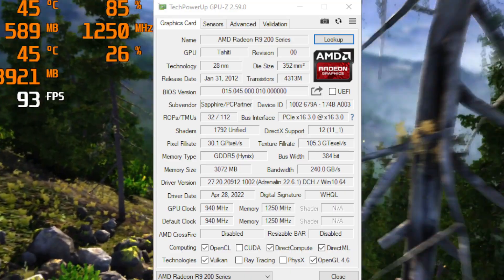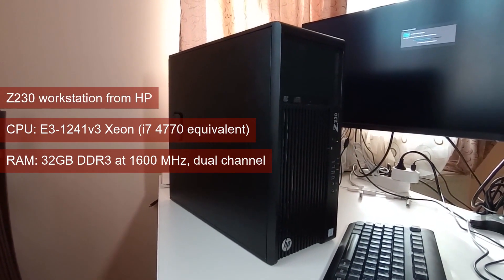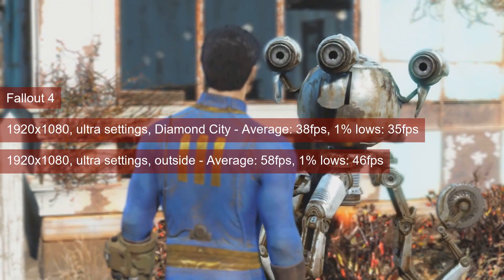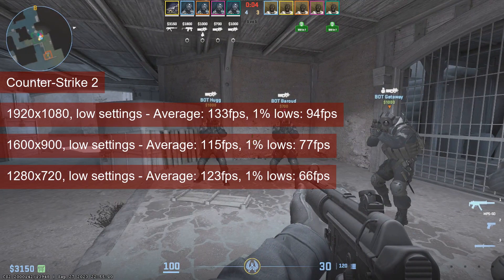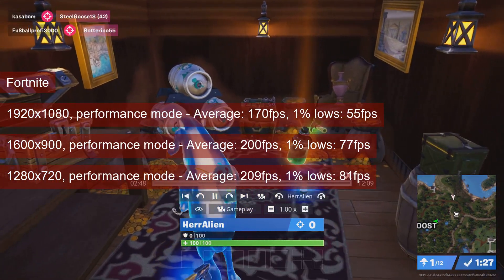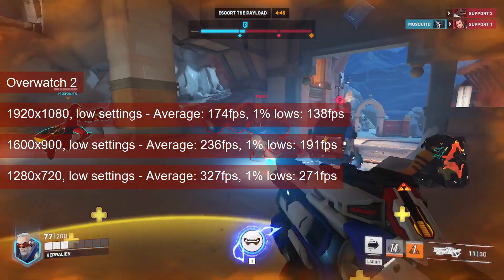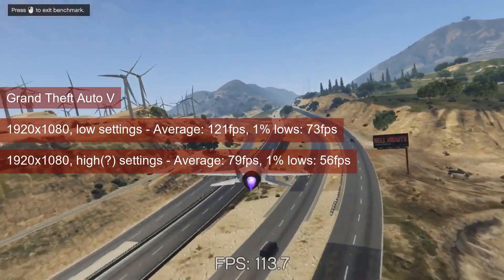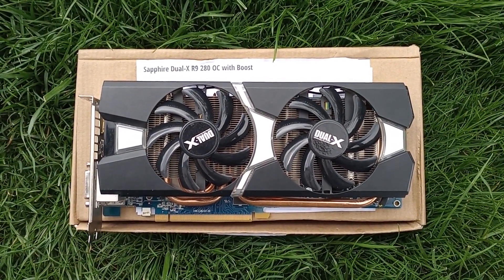Still Fine Wine in 2024? | AMD Radeon R9 280 / HD 7950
The AMD fine wine, they say - but does it still apply to the R9 280?
We're using the same Z230 workstation with an i7 4770 equivalent CPU and 32 GB of DDR3 running in dual channel at 1600MHz.

00:00:00 Still fine wine?
00:00:14 The GPU
00:00:32 Cooling and thermals
00:01:32 The test system: Z230 workstation (HP)
00:01:48 Rainbow Six: Siege
00:02:22 Doom Eternal
00:02:35 The Finals
00:02:56 Fallout 4
00:03:20 Apex Legends
00:03:40 Shadow of the Tomb Raider
00:04:02 Counter-Strike 2
00:04:29 Borderlands 3
00:04:54 XDefiant
00:05:18 Resident Evil 4 (Remake)
00:05:43 Fortnite
00:06:27 Terminator: Resistance
00:06:47 Overwatch 2
00:07:15 Far Cry 6
00:07:39 DOTA2
00:07:54 Control
00:08:19 Grand Theft Auto V
00:08:40 Warframe
00:08:59 Conclusions